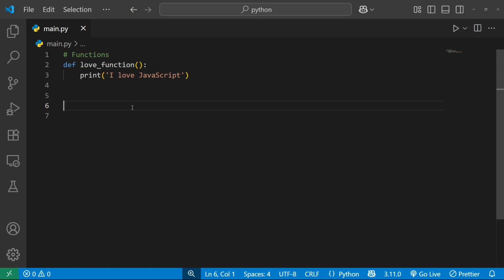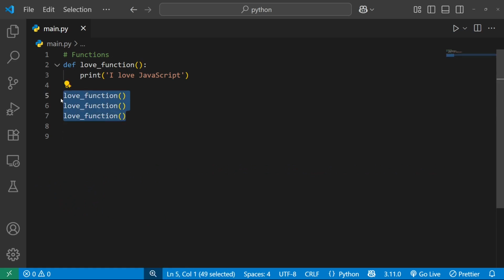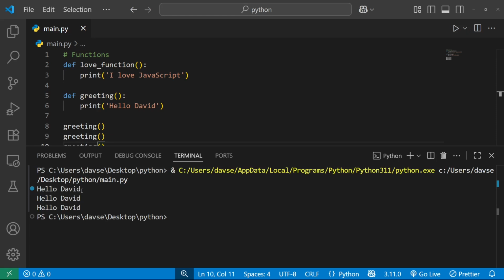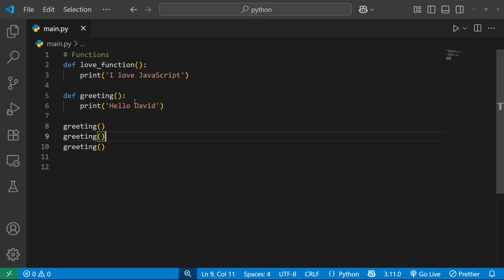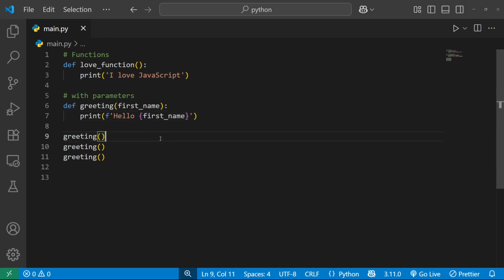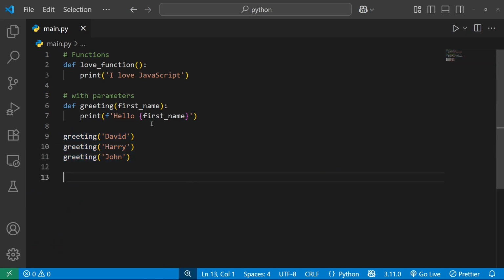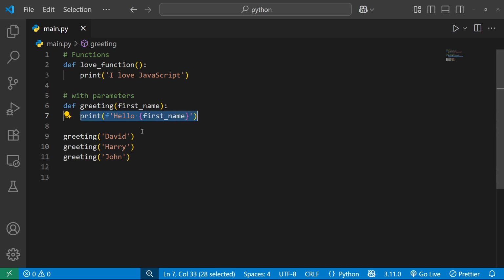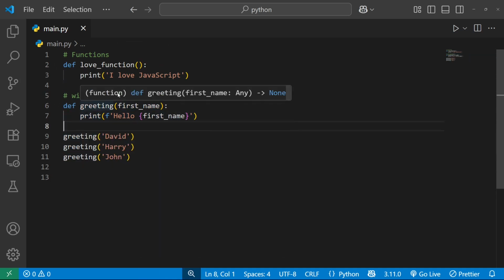96. Python for beginners - Functions - what is parameter in function